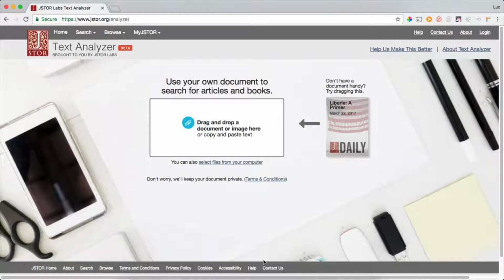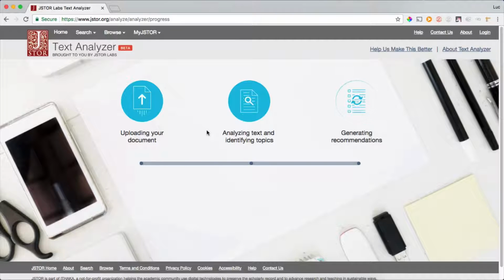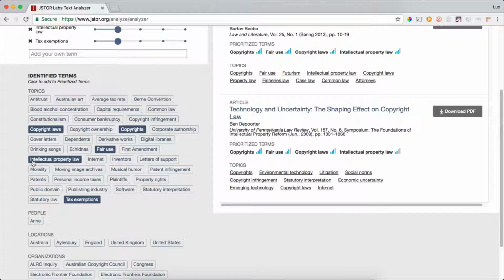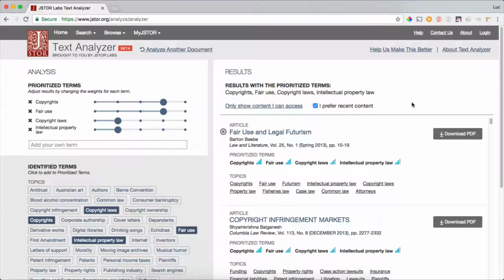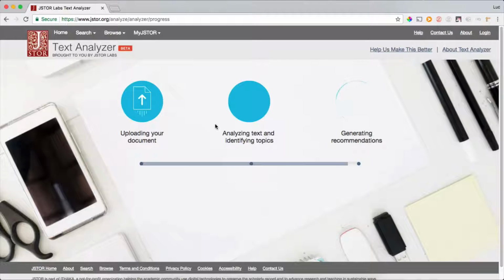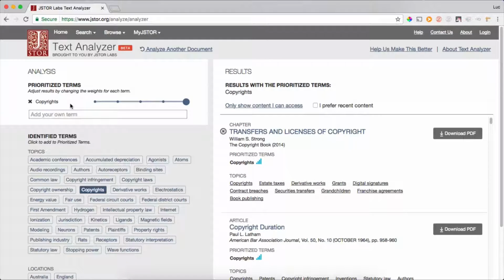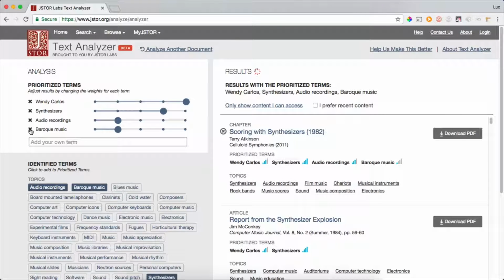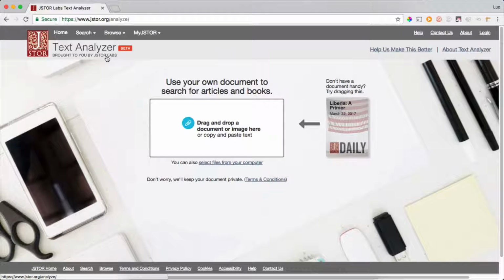JSTOR Text Analyzer Review (beta)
Luc from Libsaurus explores the public beta version of JSTOR's Text Analyzer tool.
This tool examines documents, pulls out out possible subject terms, then makes recommendations for further reading using JSTOR's database.

for more great tools, tips, and searching tricks.